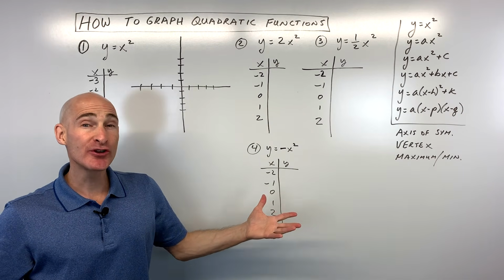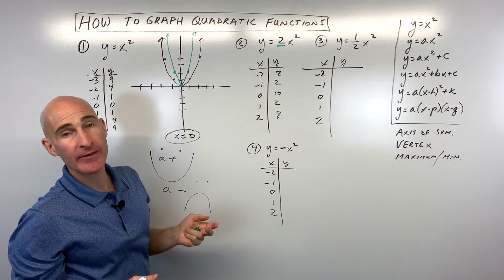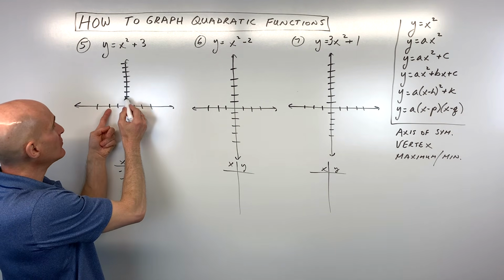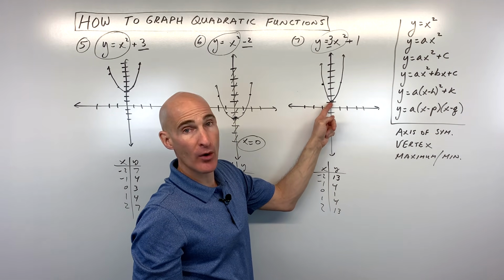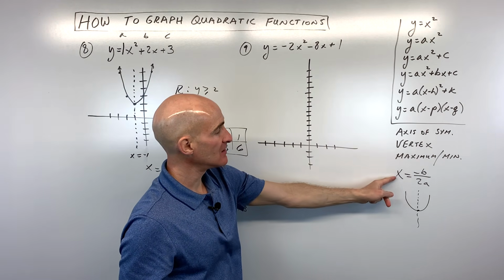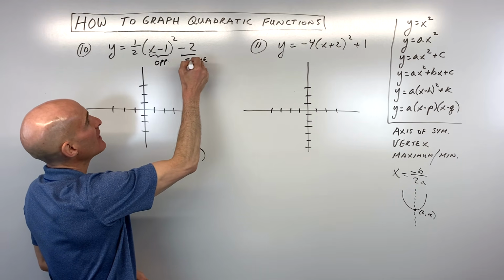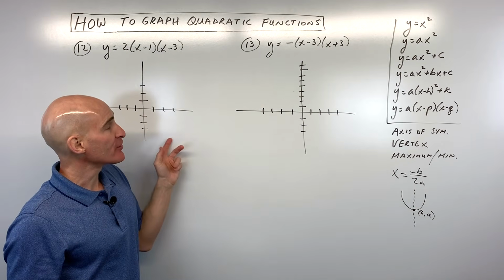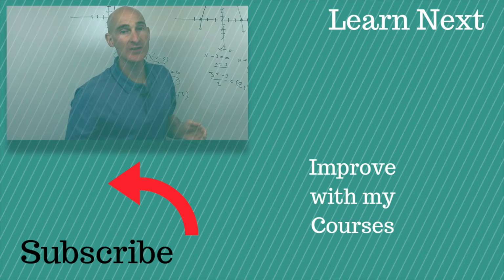How to Graph Quadratic Functions (Standard Form, Vertex Form & Intercept Form)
Learn how to graph quadratic functions in the standard form, vertex form, and intercept form in this video math tutorial by Mario's Math Tutoring.  We go through 13 examples involving transformations such as reflections, vertical stretches and vertical shrinks as well as translations.  We also discuss how to find the vertex, axis of symmetry, domain, rangeland the maximum or minimum of the graph.  Here are the forms we discuss:
y=x^2,
y=ax^2,
y=ax^2 + c,
 y=ax^2 + bx + c,
y=a(x-h)^2 + k,
y=a(x-p)(x-q)

Related Videos to Help You Succeed!:
Graphing Quadratic Functions Easily 4 types